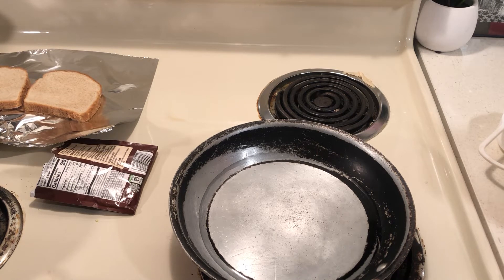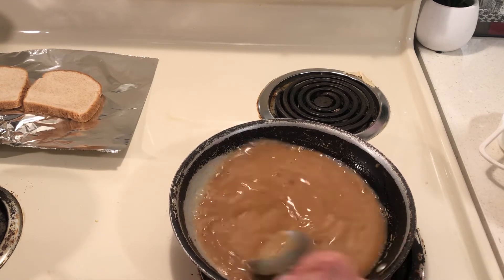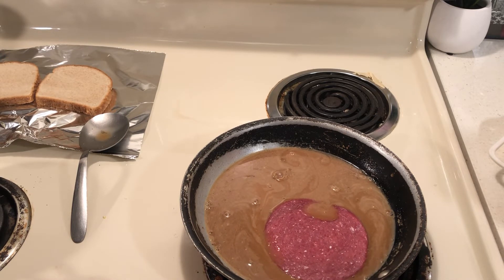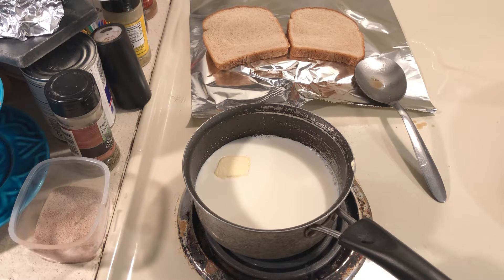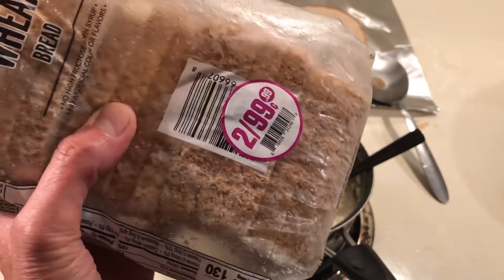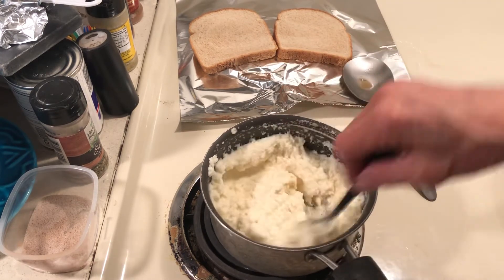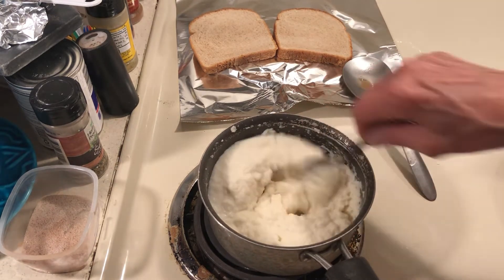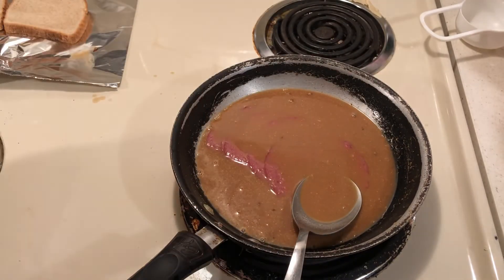The Rhoda Stone Show-Hot Roast Beef Sandwich on the Cheap